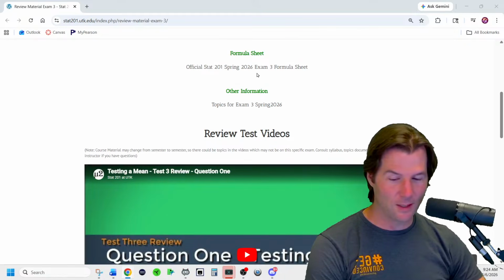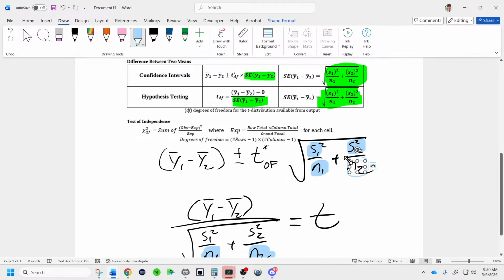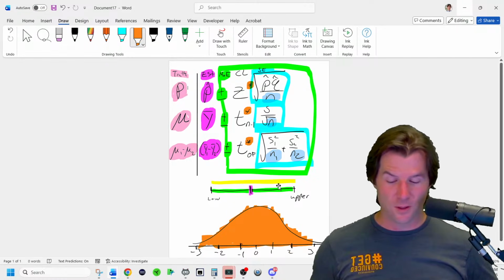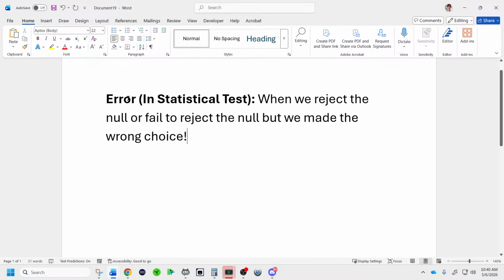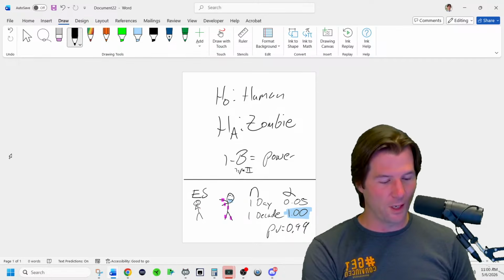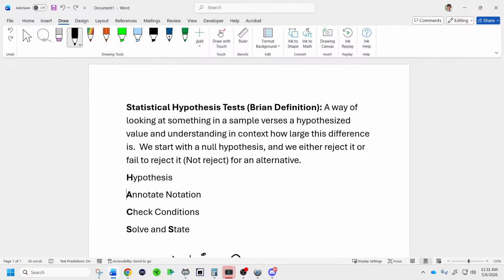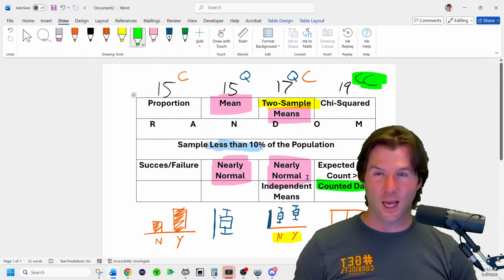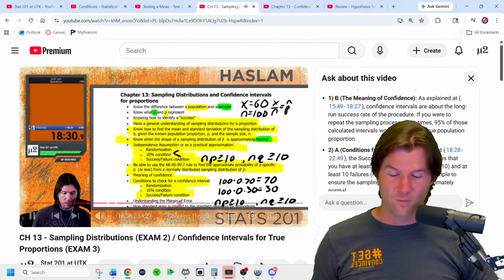Review for Final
0:00 - Start of Stream
5:13 - Exam 3 Formula Sheet
43:23 - Chapter 13/14 - Confidence Intervals for Means and Proportions
1:20:23 - Chapter 16 - Errors and Power
1:59:43 - Chapter 15/17/19 - Statistical Tests
2:24:03 - Chapter 13-19 - Conditions for Tests and Intervals
2:52:53 - Exam 3 - How to Review